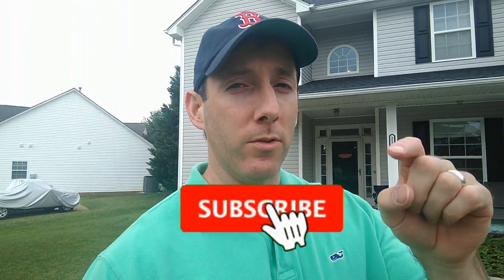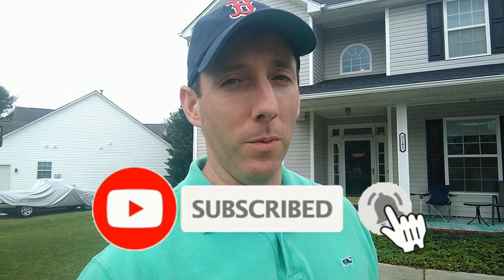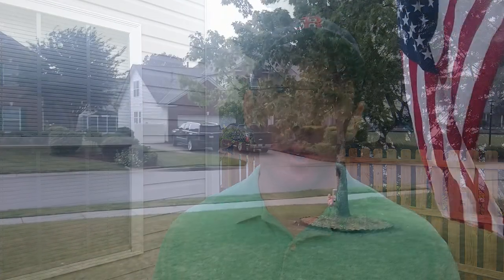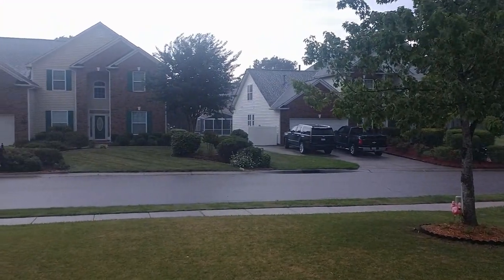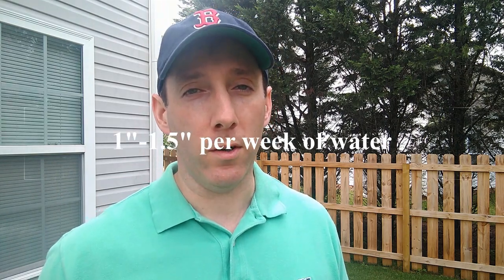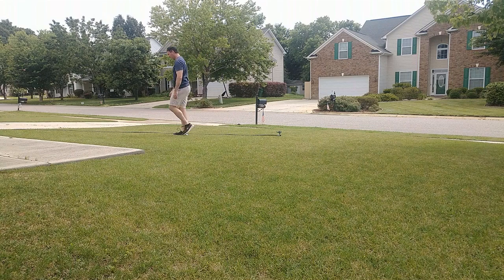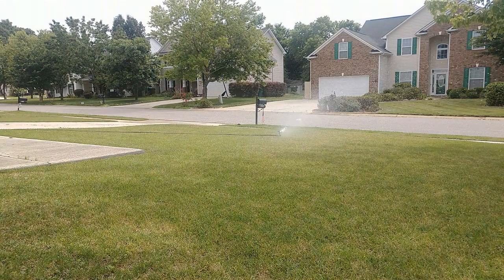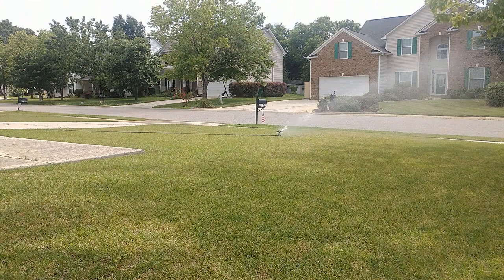I Stopped Watering My Lawn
It's hard to keep up with the summer watering demands of our Bermuda lawns. This year, I have decided to STOP watering my lawn.

Warm season grass can bouce back easier than some cool season grasses like Rye. We can let our lawns go without water longer, and while they will look stressed for a bit, once some rain comes, they bounce right back and will look great again. Skip the stress and the high water bill and let nature handle the watering this season. It's what I'm doing, with no regrets!

Curious about what I Use? Check it out!

My Scotts Reel Mower:
Scotts Outdoor Power Tools 2000-20S 20-Inch 5-Blade Classic Push Reel Lawn Mower

My Scotts Spreaders:

Scotts Wizz Hand-Held Spreader—Lawns 5,000sq ft or less, GET THIS NOW!

Scotts 76121 Turf Builder EdgeGuard Mini Broadcast Spreader

Keep your lawn fed with the classic:
Milorganite 32 lb. Slow-Release Nitrogen Fertilize

Get some Pink Flamingos in your lawn!
Galashield Pink Flamingo Yard Decorations Pack of 2 Flamingo Decor Ornaments for Outdoor Lawn and Garden

My Recording Gear:

Moukey MCM-1 DSLR Camera Microphone:
COMAN Flexible Camera Tripod, Hidden Phone Tripod Mount with Cold Shoe